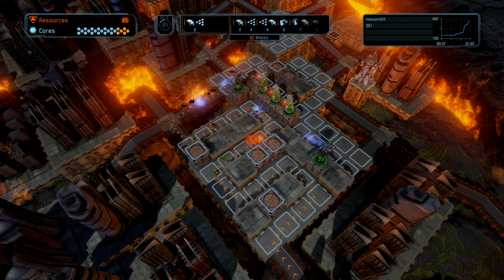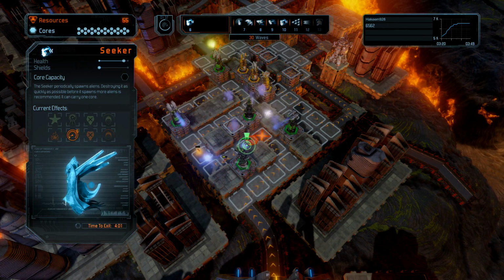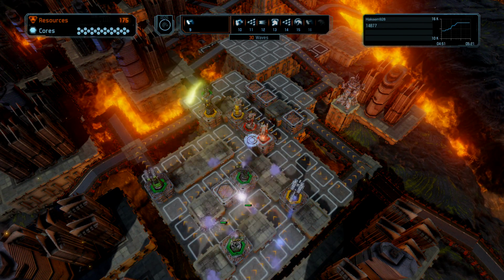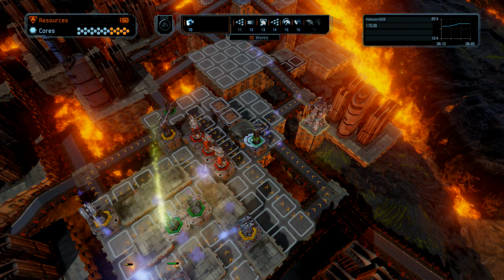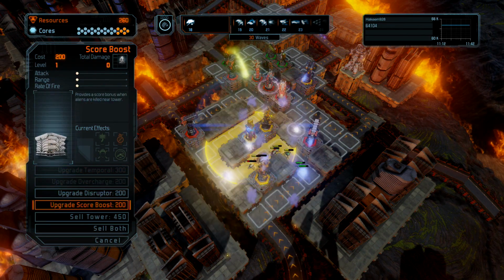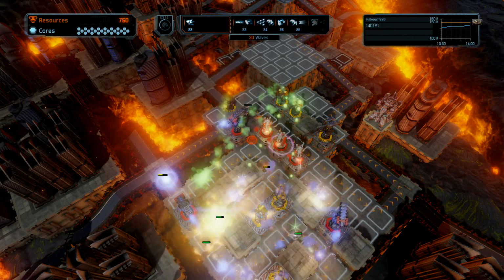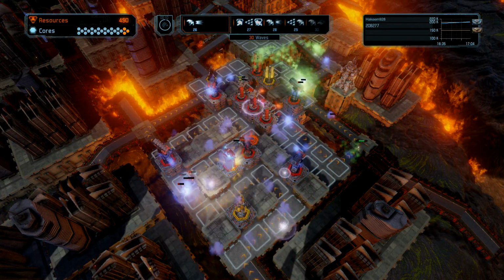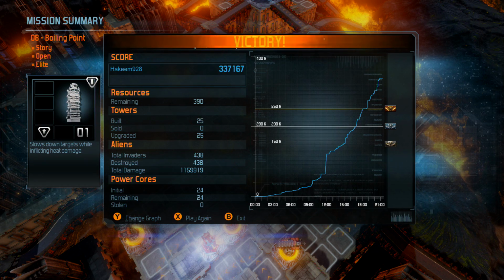08 Boiling Point - Elite Difficulty (Defense Grid 2 Gameplay)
Defense Grid 2 gameplay for mission 08 Boiling Point (Elite difficulty).